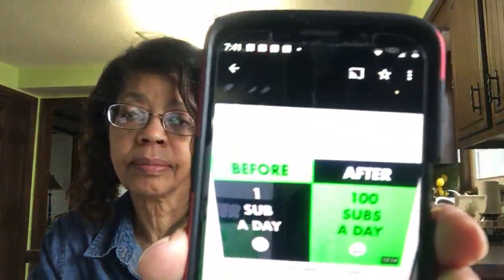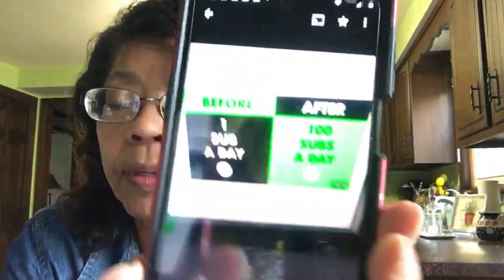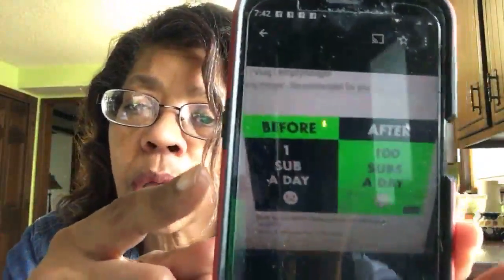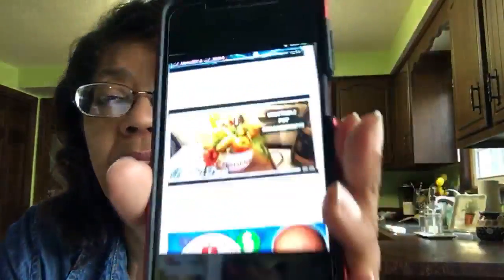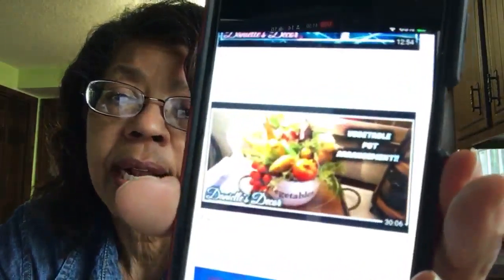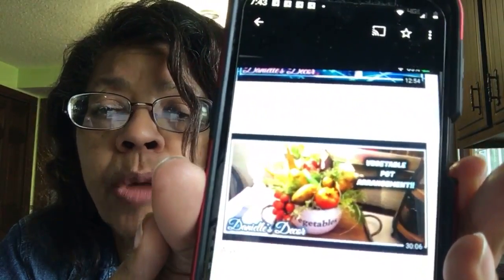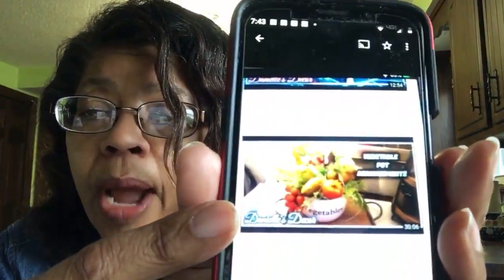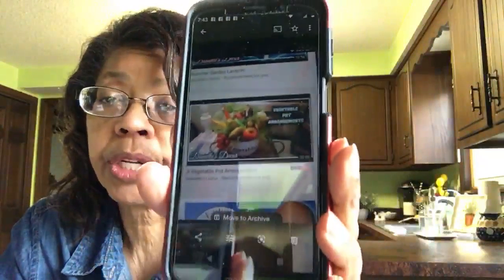YouTube Growth Strategy with Denise Jordan | Thumbnails to get Clicks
YouTube Growth Strategy Monday, May 20. In this episode of YouTube Growth Strategy with Denise Jordan, we’ll continue to work on how to get more views and subscribers but this time we’re focusing on thumbnails. How to get the click and improve watch time? Better thumbnails. . youtubegrowthstrategywithdenisejordan youtubegrowthstrategymonday.

The video assignment for Monday’s YouTube Growth Strategy discussion is linked below.  The YouTube Growth Strategy Discussion Group takes place Monday at 7 PM EST.

About this live stream:
In this live stream we are continuing to focus on YouTube growth strategy and how to grow your YouTube channel by figuring out how improve our click through rate with better thumbnails.